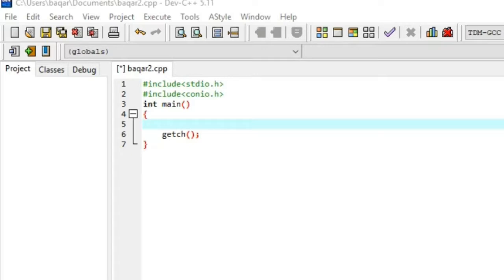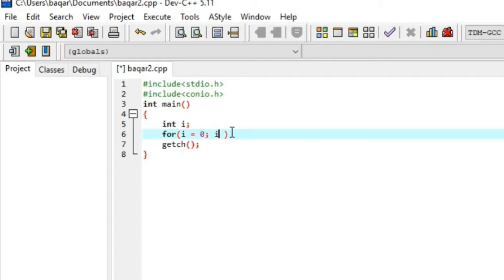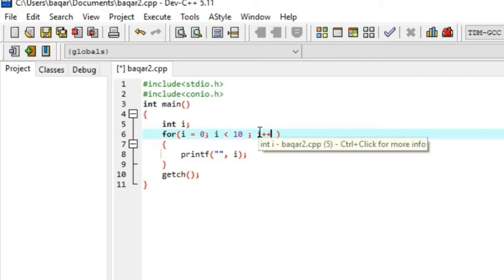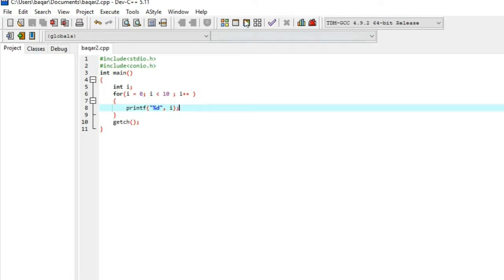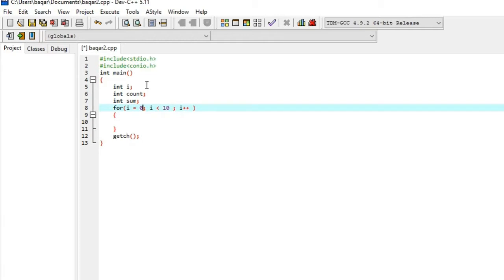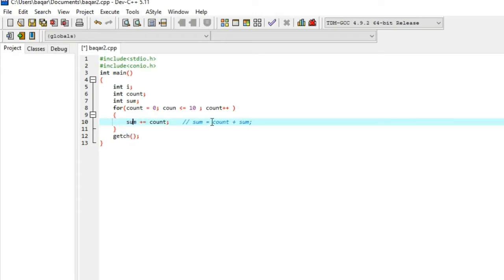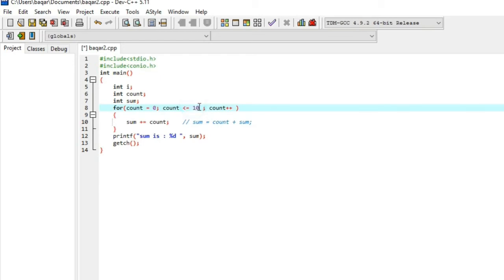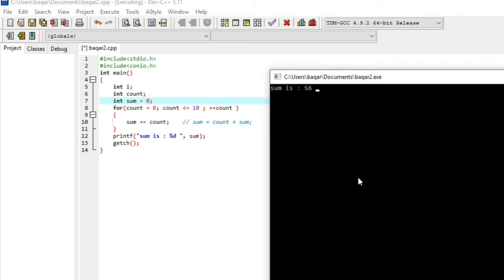C language Tutorial in English (Part 9)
Here we are starting the part 9 of the C language tutorials,